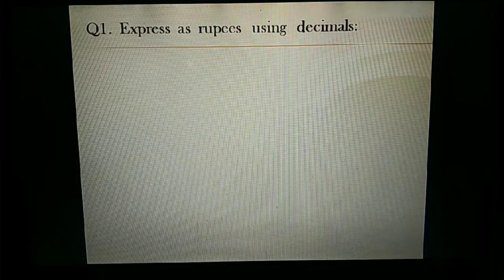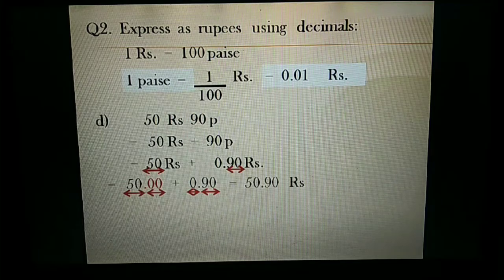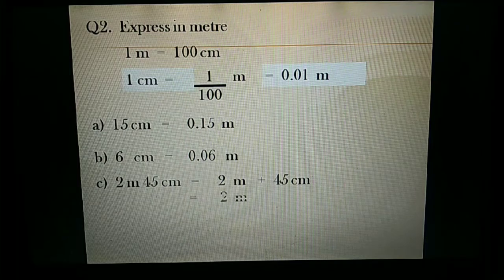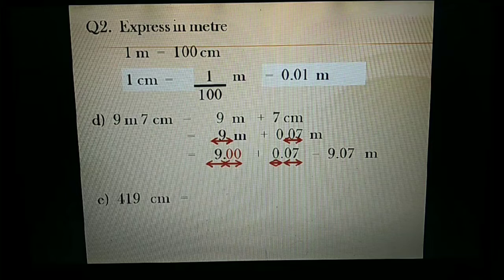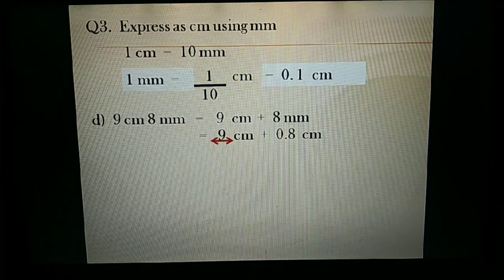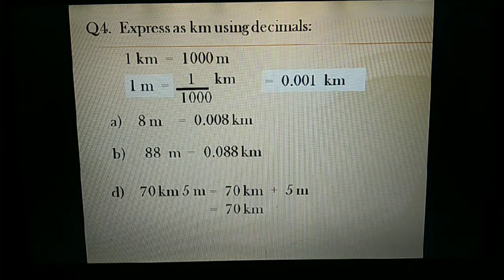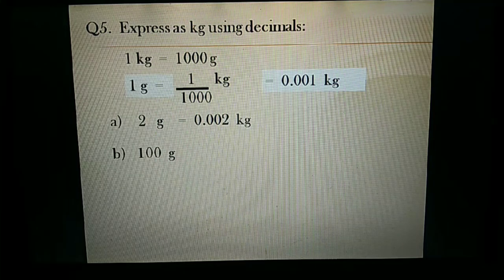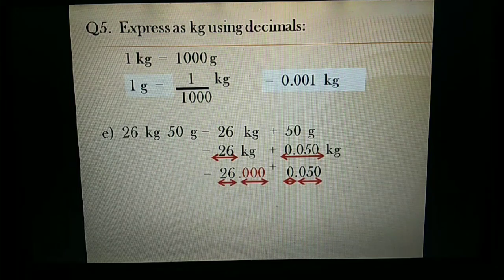Maths 6 || Decimals || Exercise 8.4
Decimals
Exercise 8.4

In the last video, I explained you what is like decimals and what are unlike decimals we used this concept in comparison of decimal number
 In this video I will explain you conversions